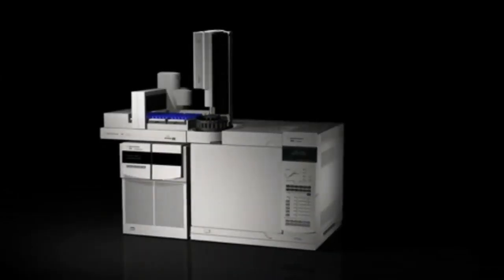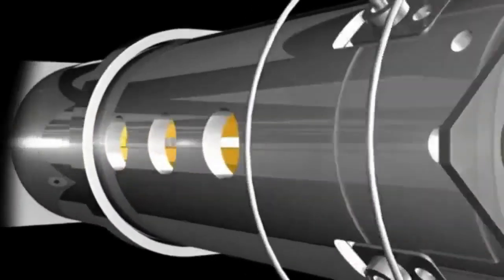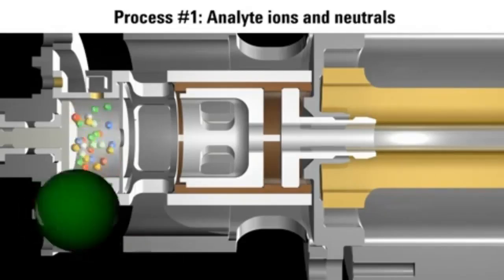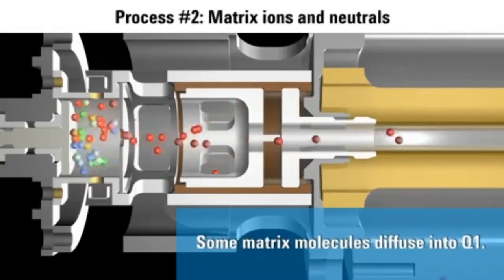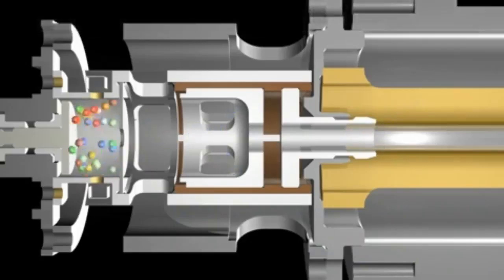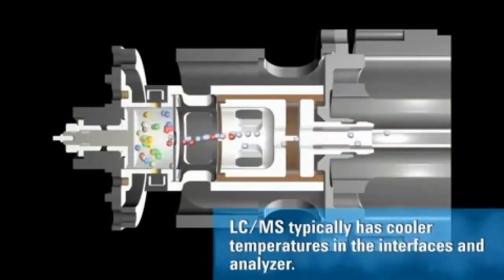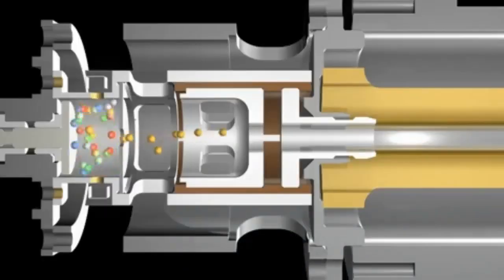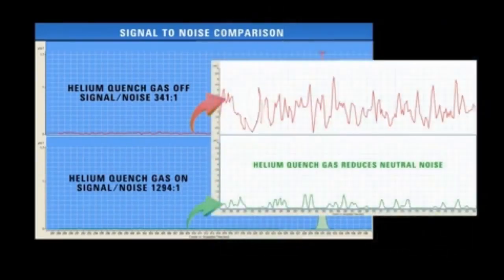How to work GC-MS and produced ions in MS and quatify